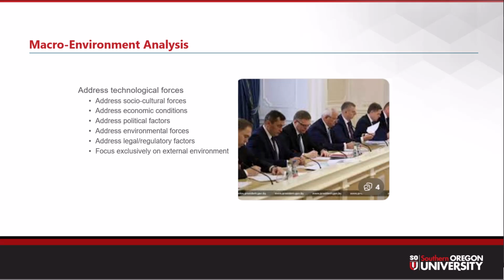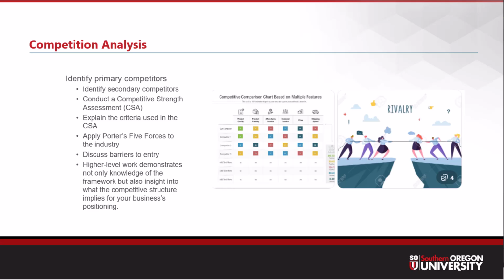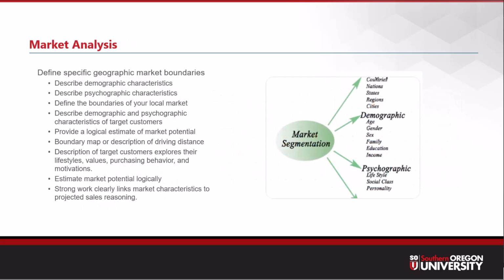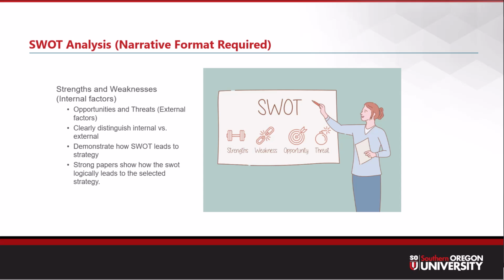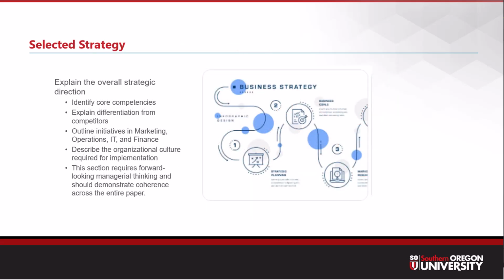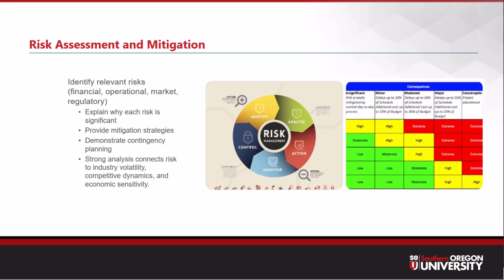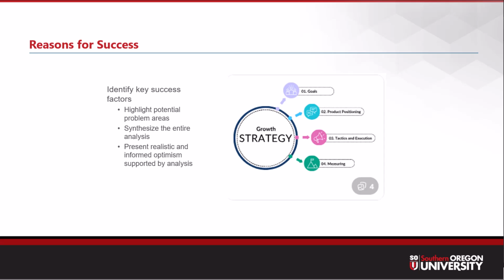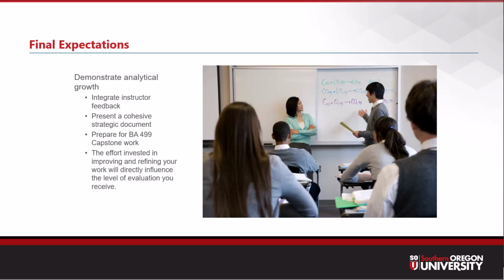BA 427 Final Paper Instructions